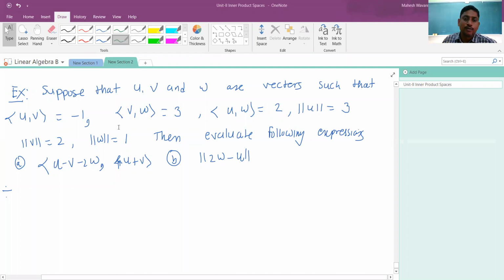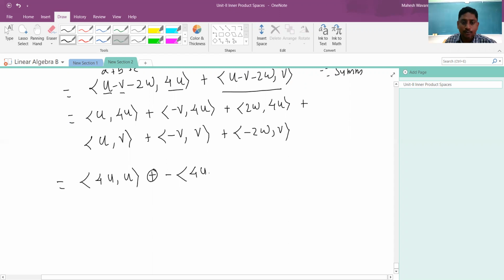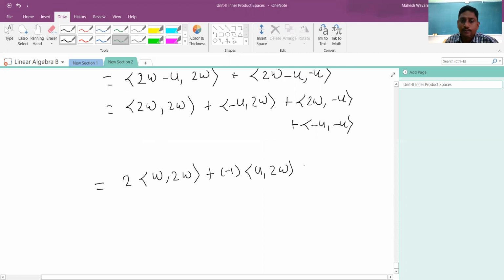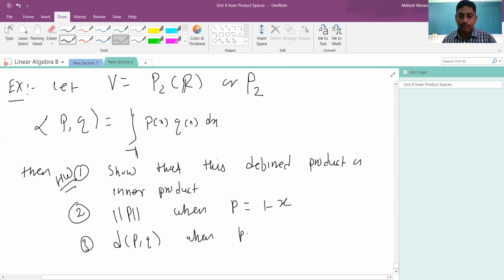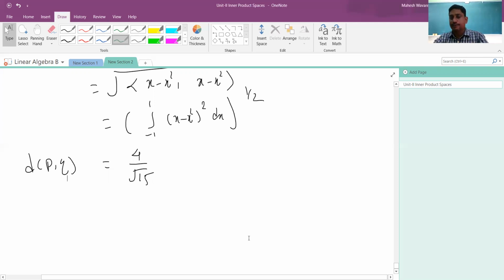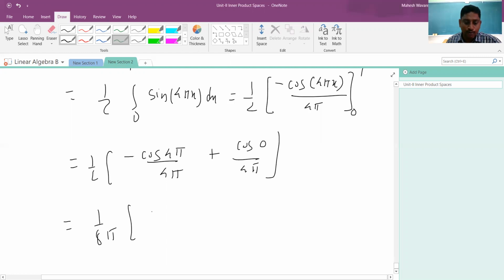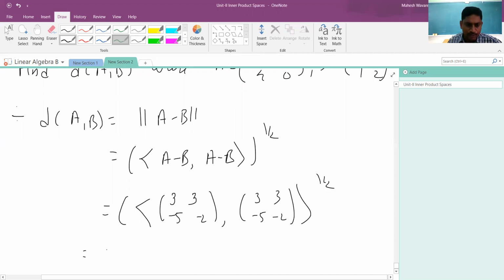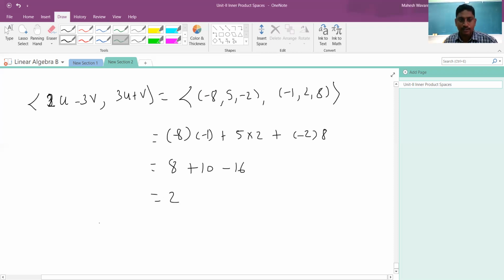Examples| Inner Product Space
B Sc III Linear Algebra 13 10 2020